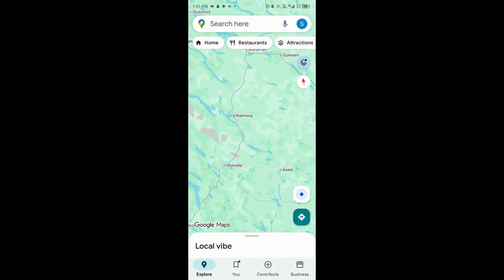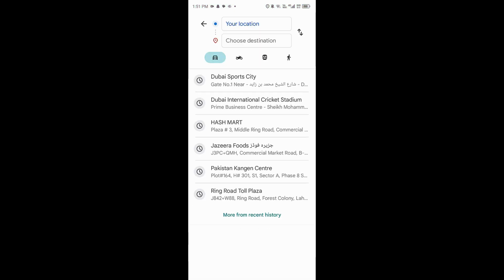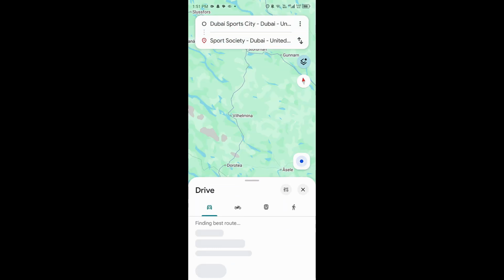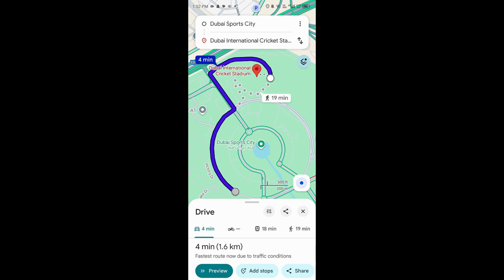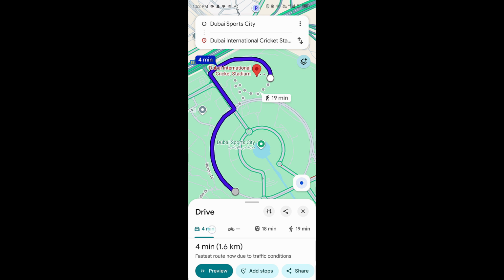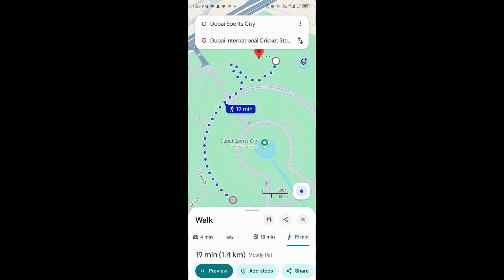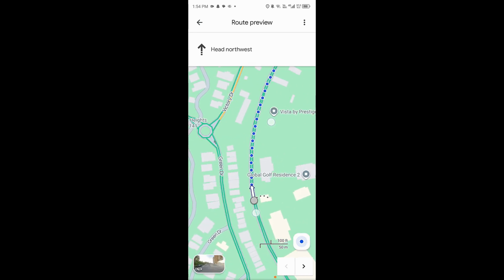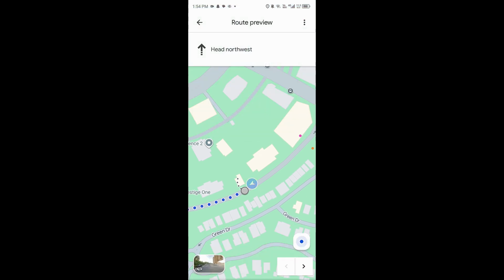How To Use Walking Directions in Google Maps | Step by Step Guide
Learn how to use walking directions in Google Maps | step by step guide.
In this tutorial, you will learn how to find walking routes, enable pedestrian navigation, and use step-by-step directions in Google Maps. This method helps you navigate streets, find the shortest walking route, and reach your destination easily.

This guide works on Android and iPhone devices.

Use walking directions in Google Maps

Switch from driving to walking mode

Find the shortest walking route

Start pedestrian navigation

View step-by-step walking directions

Enable voice guidance for walking

Check distance and time for walking routes

Use alternative walking routes

Fix walking mode not showing

Improve navigation accuracy